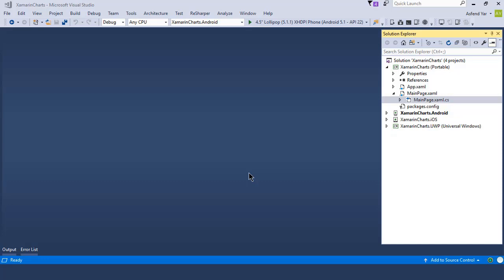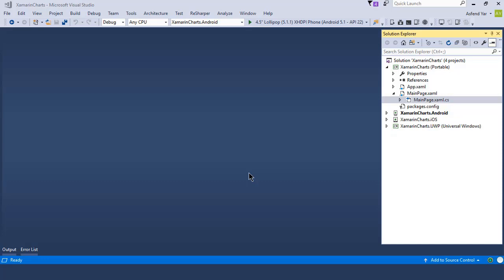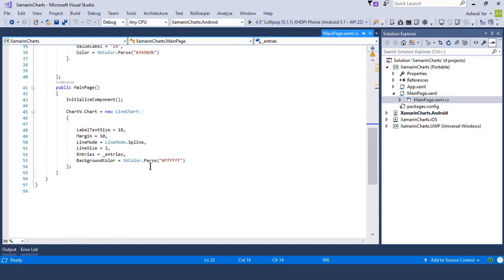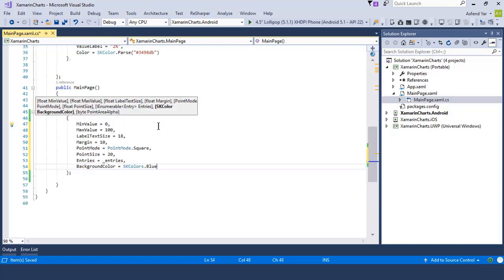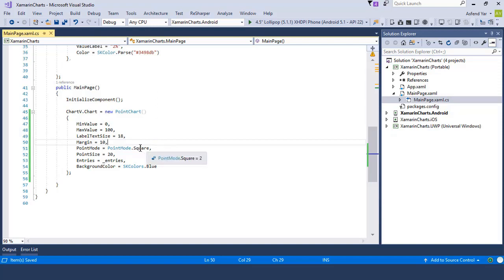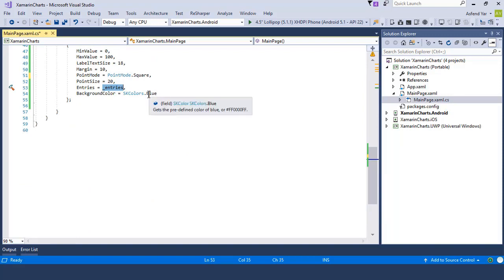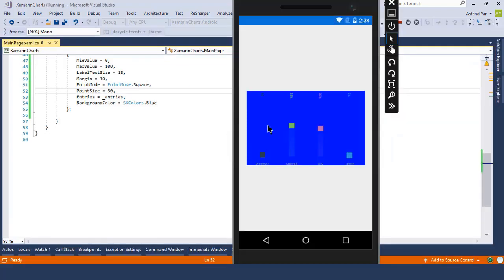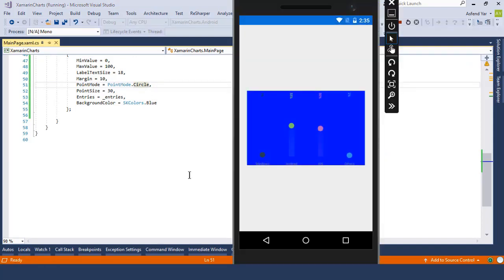POINT CHART in xamarin forms